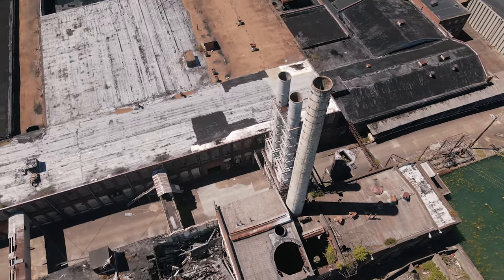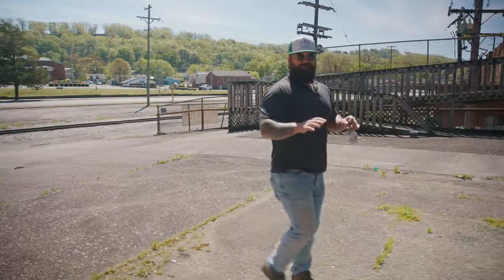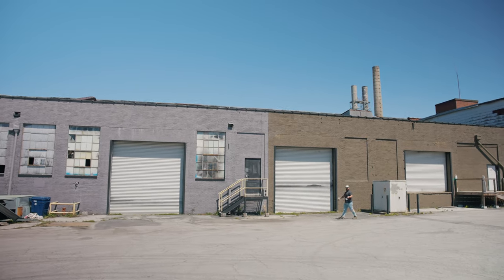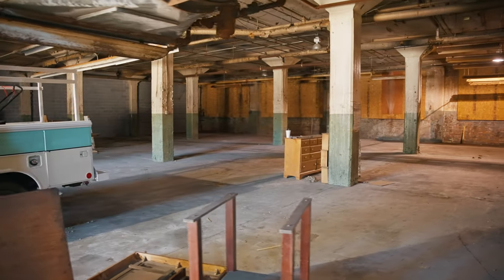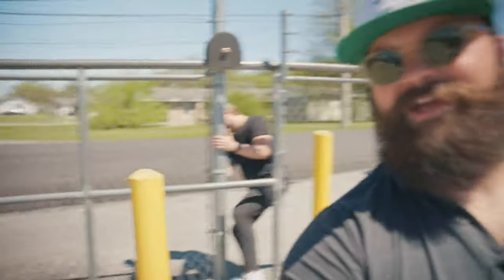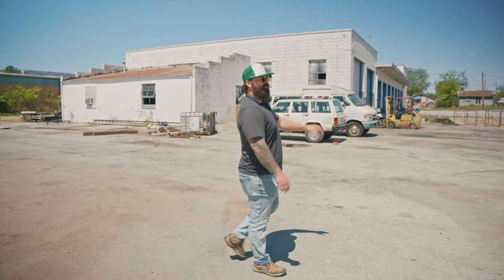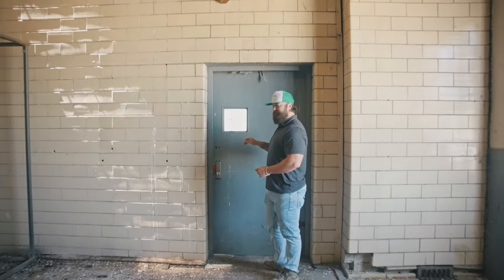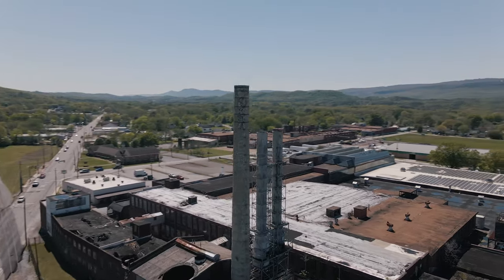How to Do BIG Commercial Real Estate Projects [Touring The Peerless Mill]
// Join my CRE Accelerator program - get my step-by-step investing blueprint, a supportive community, and group coaching: